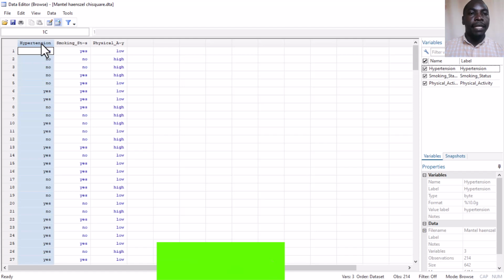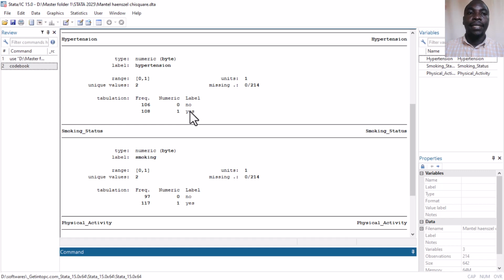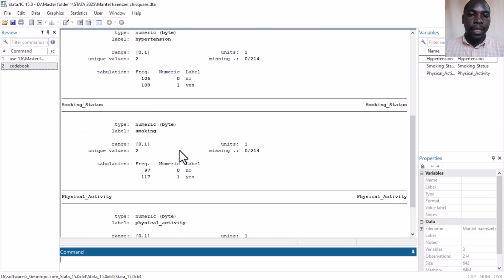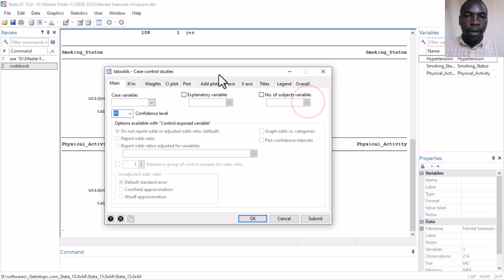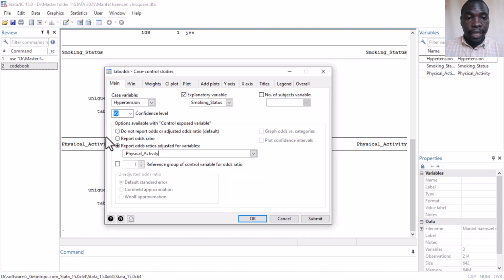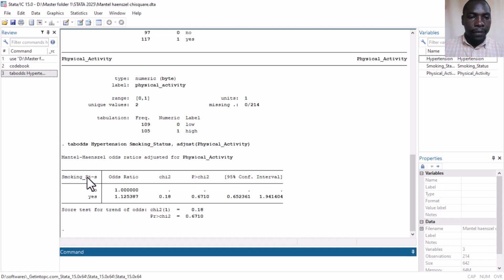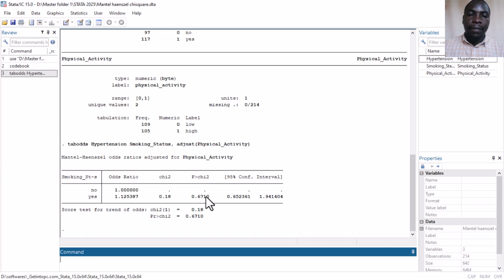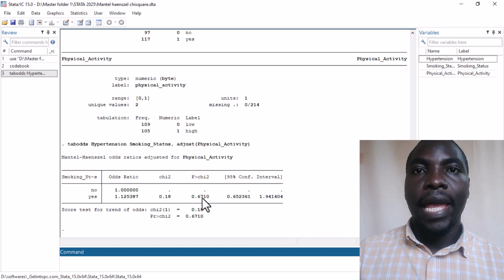Mantel-Haenszel Chi-Square Test in Stata for controlling confounders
In this Stata tutorial, you'll learn how to perform the Mantel-Haenszel Chi-Square test, a powerful statistical method used to analyze the association between two binary variables while controlling for a third confounding variable. By the end of this video, you’ll be able to apply the Mantel-Haenszel test in stratified analysis scenarios, report your findings correctly, and understand when to use this test over the standard Chi-square.